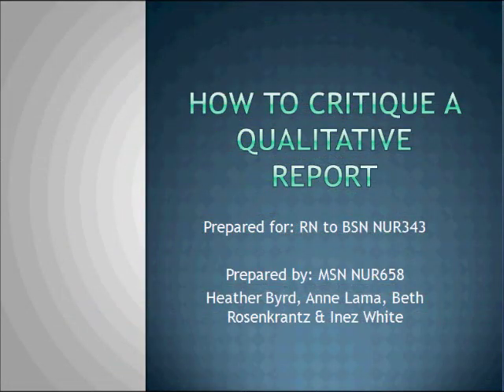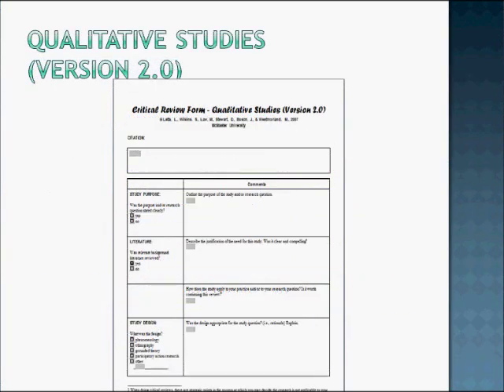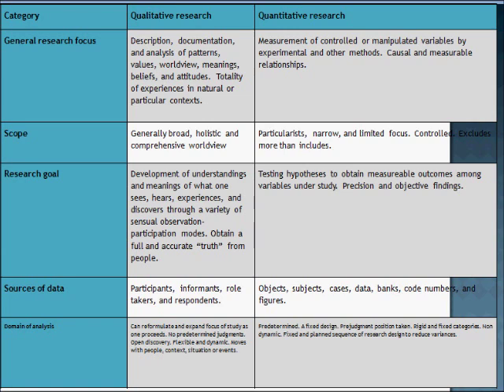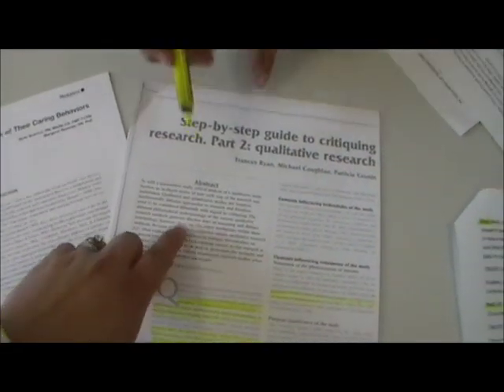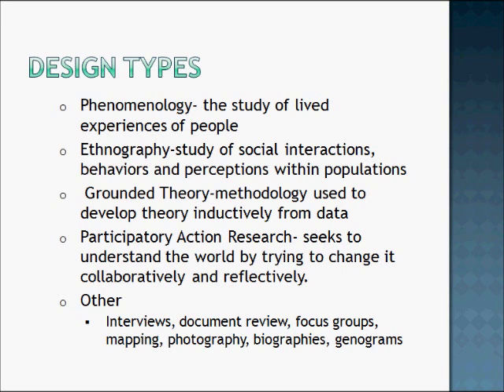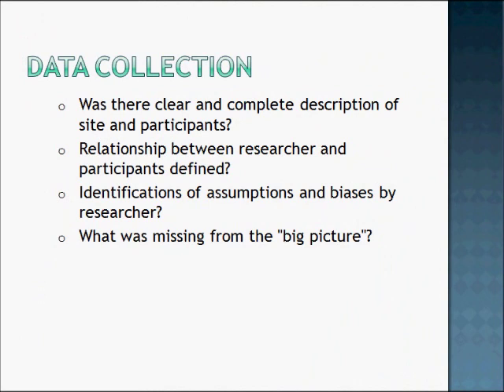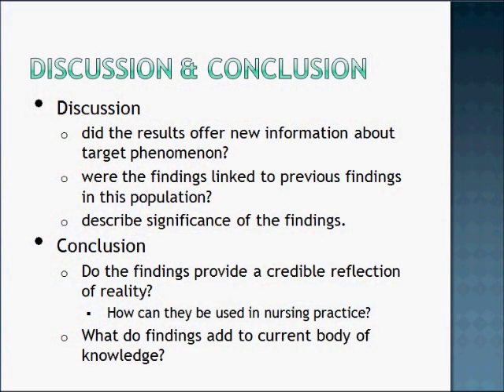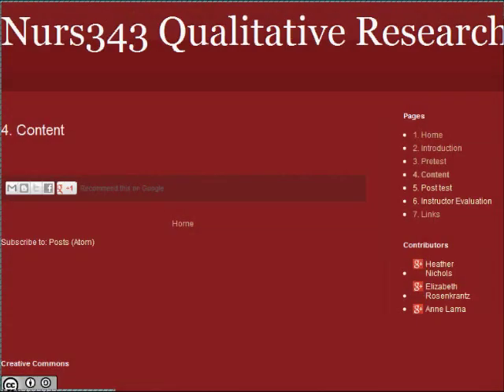How to Critique a Qualitative Report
Prepared for RN to BSN Students in Nur343 by Grad students in Nur658 at CSUSB.

Walks through common questions about critiquing a qualitative report.